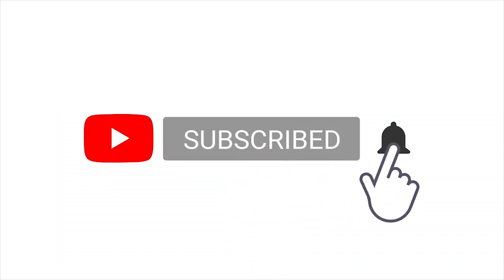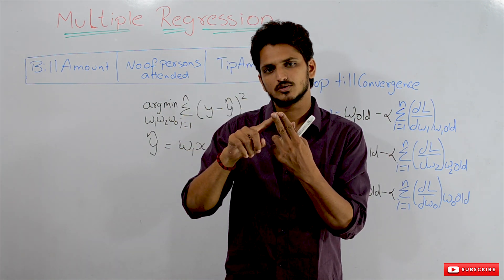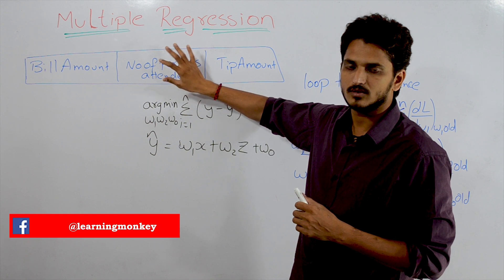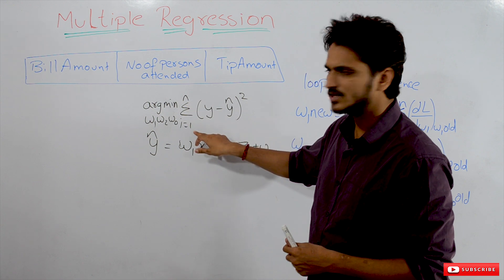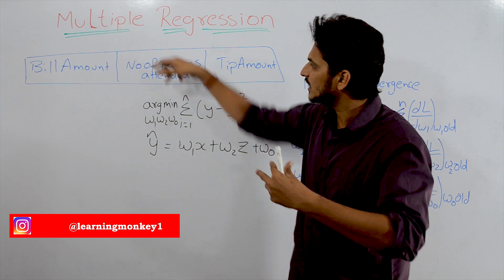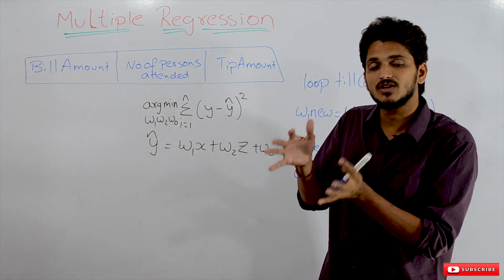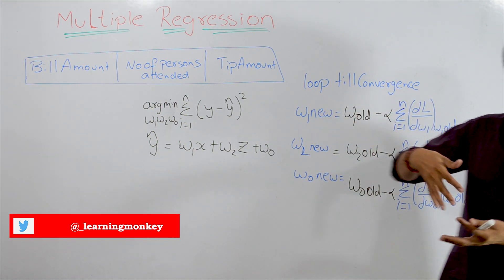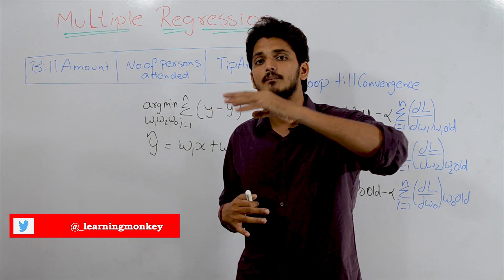Understanding Multiple Regression || Lesson 13 || Machine Learning || Learning Monkey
Understanding Multiple Regression is easy if we understand linear regression. it's just the extension of dimension. loss function is similar.
In our previous classes, we discussed about linear regression. And the loss function for linear regression is given as

l = ∑(y-y^)^2/N

as y^ is given as w1x +w0 .

This means we considered a two-dimensional coordinate system.

W1x + w0 gives the equation of the line.

If the data set has more than 2 columns that we need a 3-dimensional plane.

Above that, if the data set had 7 columns we have 7-dimensional hyperplane.

So y^ will have w1,w2,w3,w4,w5,w6,w7,w0.

If we are solving more than 2 dimensions.

We call it multiple regression.

The concept is the same as linear regression.

The loss function everything the same but we have to solve more number of w’s